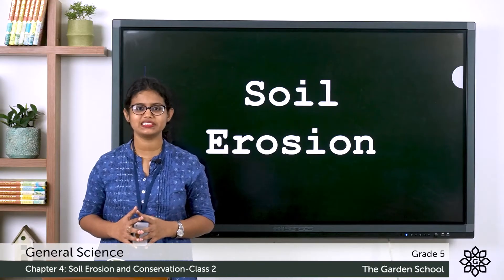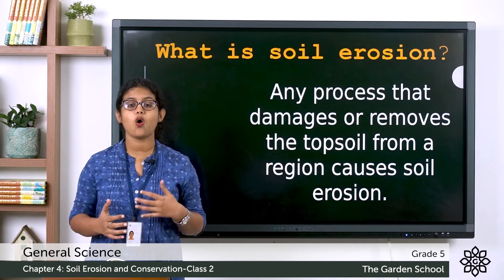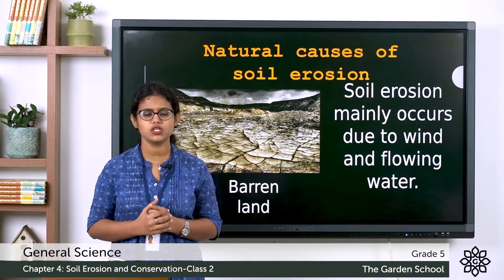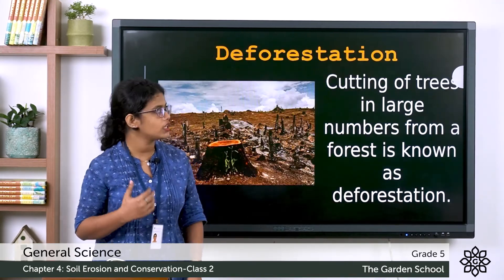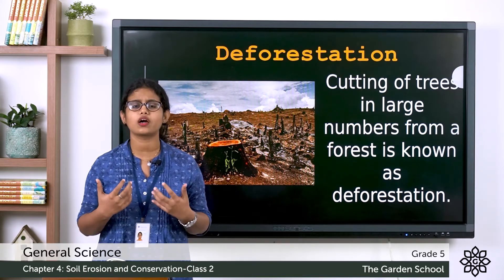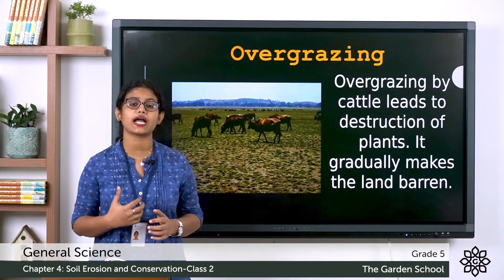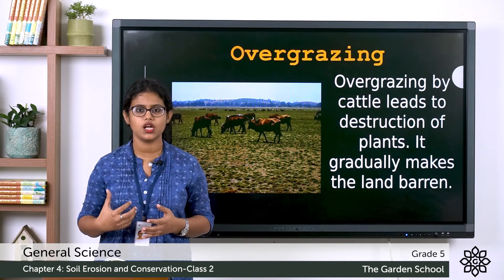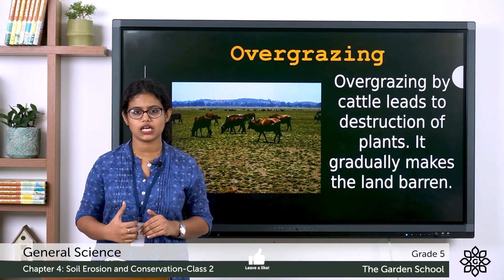Grade 5 General Science Chapter 4 Class 2 Soil Erosion, Natural Causes, Deforestation, Overgrazing